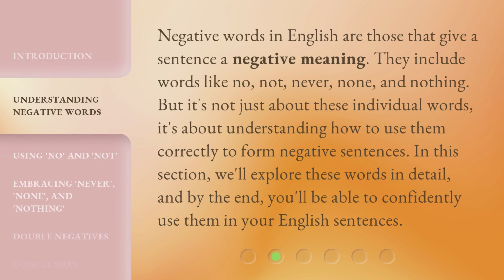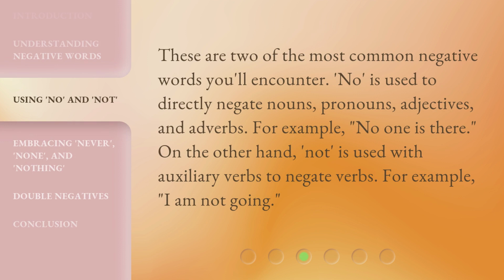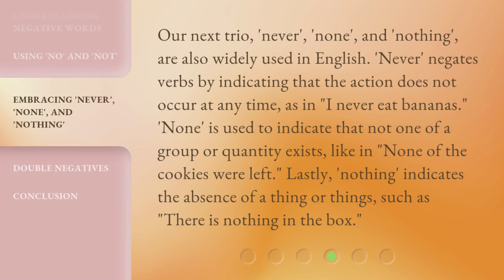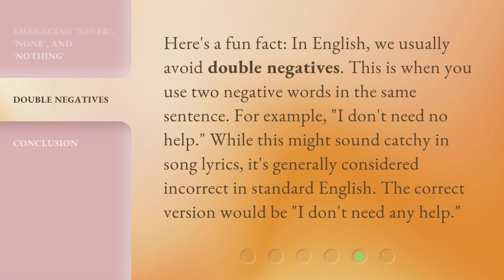Learning to Say No: Mastering Negative Words in English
Mastering Negative Words: Unlocking Fluent English • Enhance your English fluency by mastering negative words! Learn how to use 'no', 'not', 'never', 'none', and 'nothing' to express different perspectives and attitudes. Dive into this essential aspect of the English language and confidently form negative sentences.

00:00 • Introduction - Learning to Say No: Mastering Negative Words in English
00:37 • Understanding Negative Words
01:08 • Using 'No' and 'Not'
01:34 • Embracing 'Never', 'None', and 'Nothing'
02:10 • Double Negatives